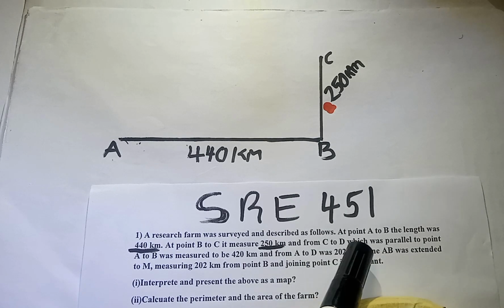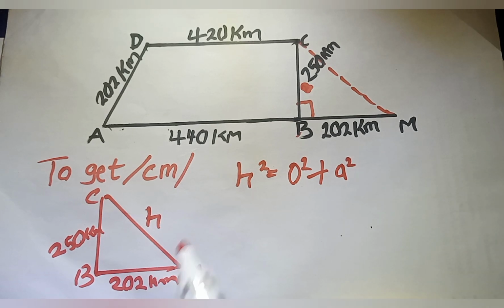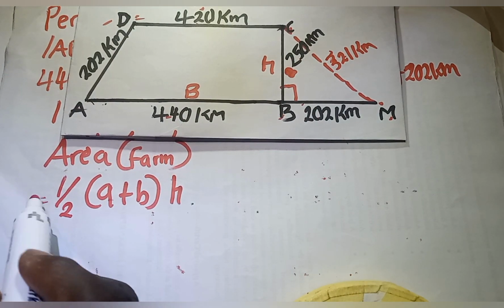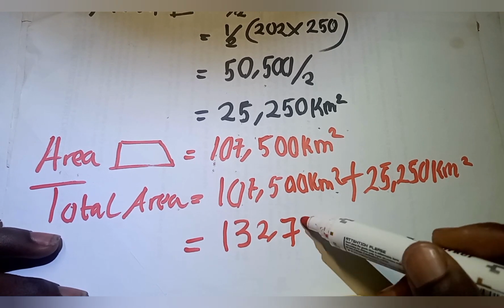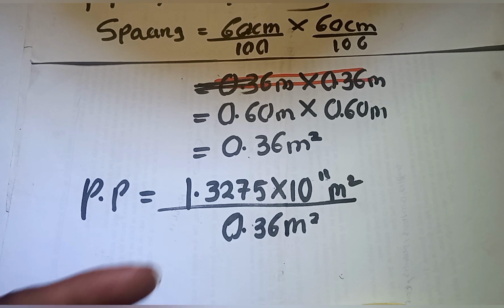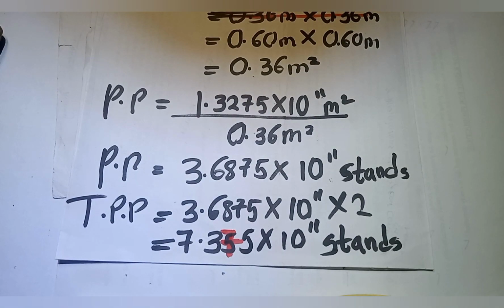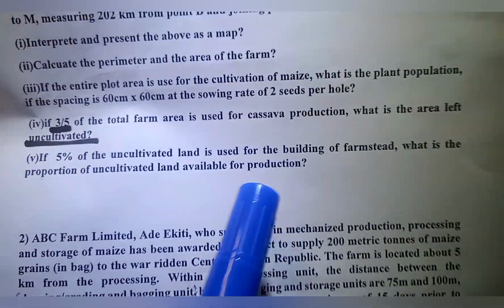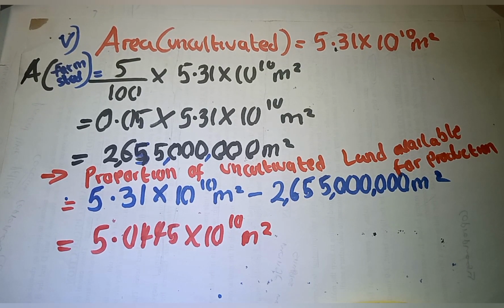How to Calculate Plant Population FULL CALCULATION STEP BY STEP SRE 451(Farm Design)